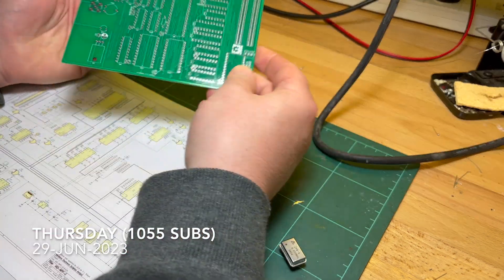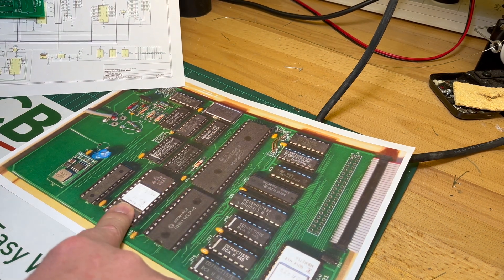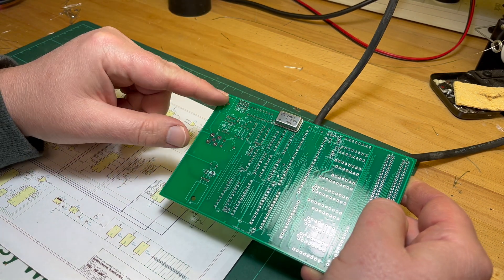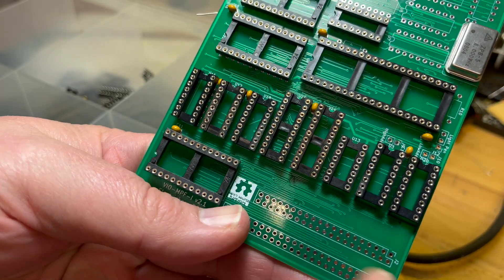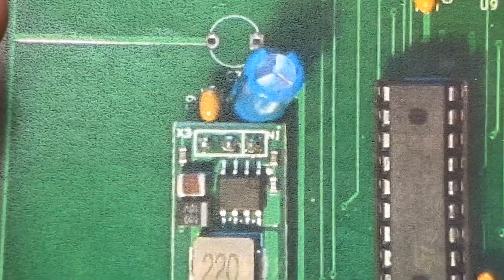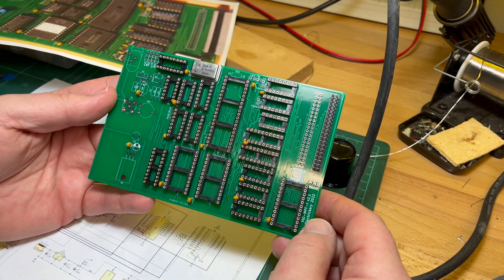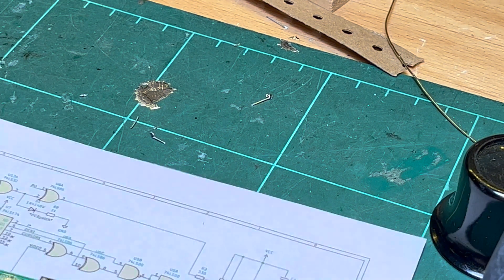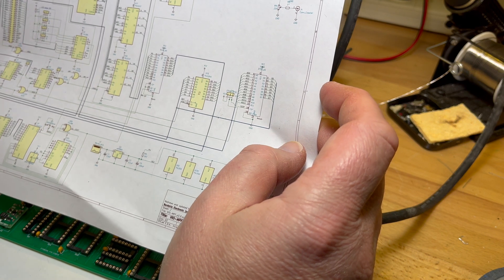🇹🇼 Multitech MicroProfessor MPF-1 Plus: Part 2 (Starting the video interface build) [TCE #0310]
The boards for the updated video interface board (VIO) arrived so I've started building with what I have - awesome to have an updated version available!

The BF457 (Q1) ... is obsolete so can't be ordered from E14 or Mouser ... but seems plentiful on ebay from European sellers.

This is the BOM according to the schematic:

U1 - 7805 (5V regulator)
U2 - 74LS85 (4-bit magnitude comparator)
U3 - 74LS138 (3-to-8 decoder)
U4 - 74LS273 (octal dual flip-flop)
U5 - 74LS00 (quad 2-input NAND gate)
U6 - 74LS86 (quad 2-input XOR gate)
U7 - 74LS174 (hex flip-flop)
U8 - MC6845 (CRT controller)
U9 - 74LS151 (1-of-8 data selector)
U10 - 74LS161 (binary counter)
U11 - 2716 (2KB font ROM)
U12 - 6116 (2KB video RAM)
U13 - 74LS32 (quad 2-input OR gate)
U14 - 74LS245 (not required? see note below)
U15 - 74LS245 (octal bus transceiver)
U16 - 74LS157 (quad 1-of-2 data selector)
U17 - 74LS157 (quad 1-of-2 data selector)
U18 - 74LS157 (quad 1-of-2 data selector)
U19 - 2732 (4KB video routines)
U20 - 74LS138 (3-to-8 decoder)

Q1 - BF457 (obsolete ... ordered on ebay)
D1 - 1N4148W
X1 - 8MHz

RV1 - 220Ω
R1 - 3.3KΩ
R2 - 330Ω
R3 - 390Ω
R4 - 550Ω
R5 - 10Ω
R6 - 27Ω
R7 - 3.3KΩ
R8 - 1KΩ
R9 - 120Ω

C1 - 2.2µF
C2 - 0.1µF (100nF)
C3 - 100µF (not needed?)
C4 - 0.1µF (100nF)
C5 - 22pF
C6 - 0.1µF (100nF)
to
C17

"As was suspected, the bi-directional buffer U14, a 74xx245, is not required. Eight wires shorting both sides work just as well."